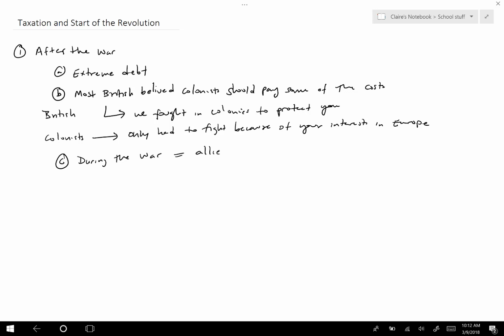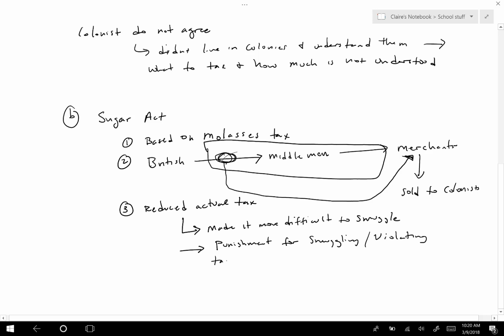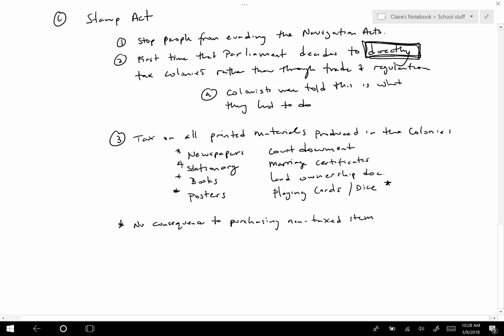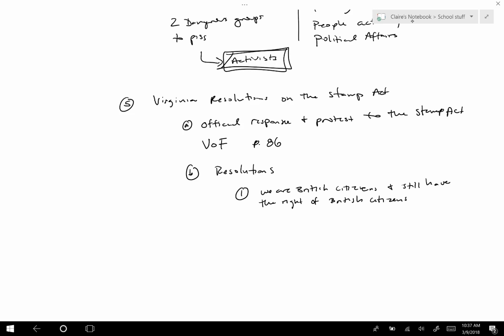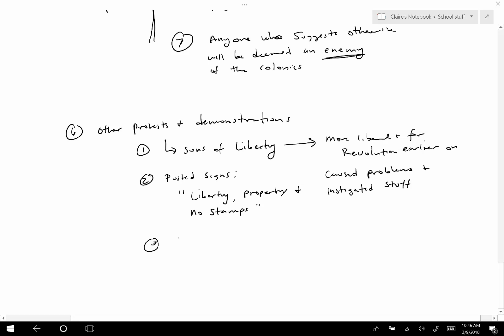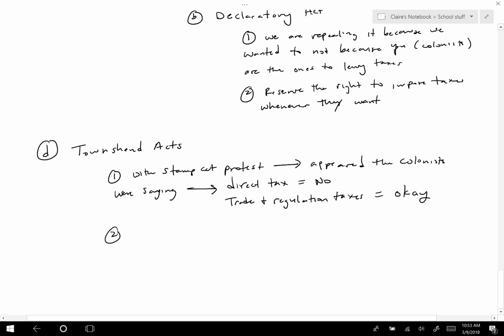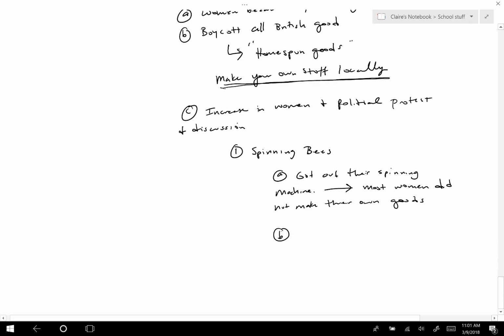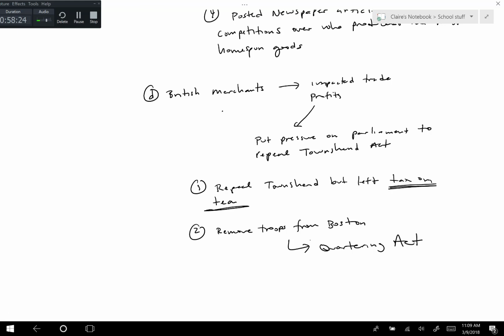Taxation and Start of Revolution Lecture Part 1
Look at the start of the various tax acts and their impact. This is part 1 and part 2 will finish with going through the taxes